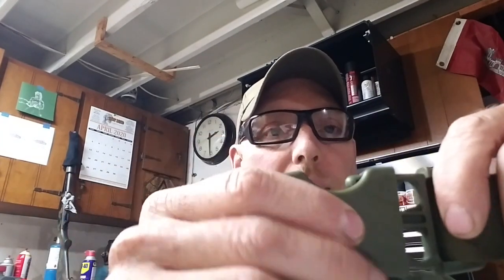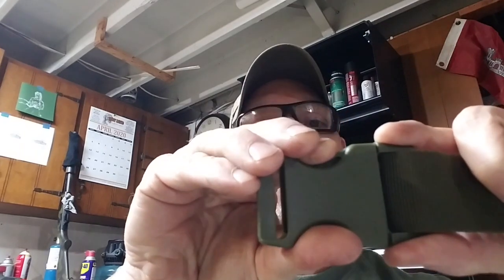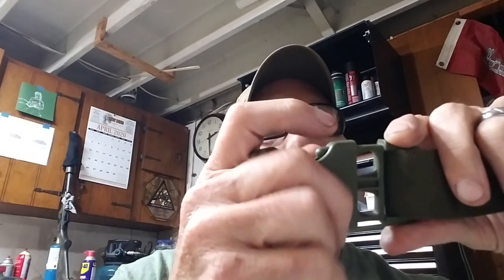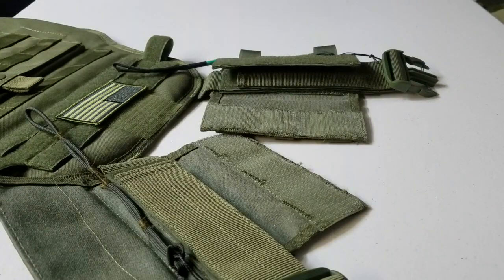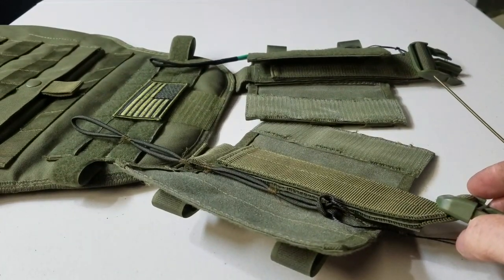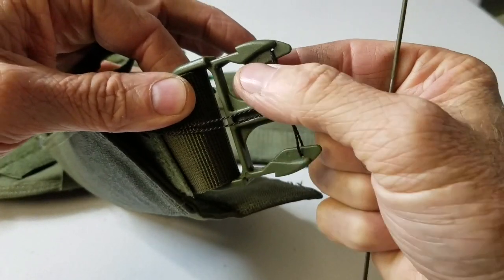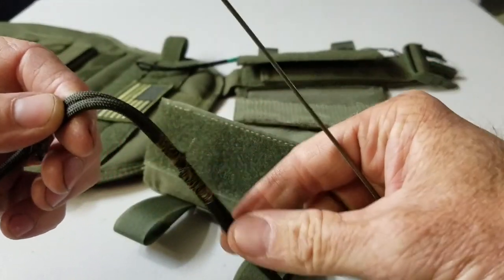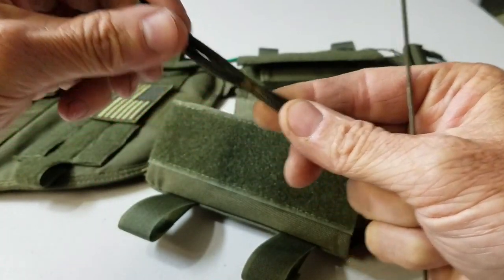The Green Beret Life: Combat ready Plate Carrier Retro Pt 2: affordable setup & making it high speed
Master Sergeant Chris talks about a plate carrier set-up- with tips for efficiency and effective  use.

We tell it to you straight- no BS, no PC- just our experience as SF dudes.

Panurgic L.I.F.E. stands for "Ready for anything" and Live In Freedom Everyday. Two fundamental beliefs our company holds tight to.  We are dedicated to Guns, America and our military community.

Matt, Chris and Rob are three 5th Special Forces Group, Green Berets, who together with a therapist, started a firearms training and survival company as well as a non profit that helps supports our veteran and first responder community through wilderness expedition and day excursions. Panurgic L.I.F.E. is unapologetically Pro-American, Pro- 2nd Amendment and Pro-Military.  Youtube content will focus on current events, military culture, gun culture and mental health stability for our veterans/first responder community and families.

Our foundation, Panurgic L.I.F.E. Foundation is a 501 c3 that focuses solely on the mental health and wellbeing of our front line defenders and their families. We are a wilderness therapy non-profit, and accept donations to help support the purchase of appropriate expedition gear and expedition costs.  We need you. We ask for your support so, together, we can continue to empower front line defenders to overcome challenges associated with their service.

Recruits contact numbers: Best job of your life!
National Guard Special Forces Recruiting ( 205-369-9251)